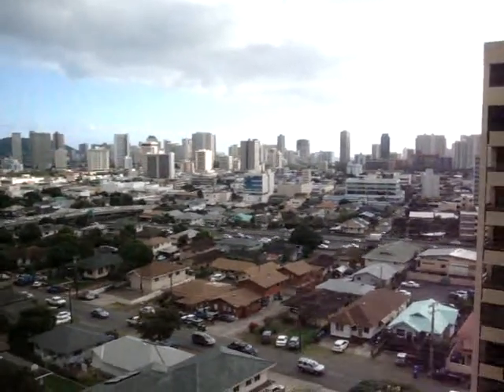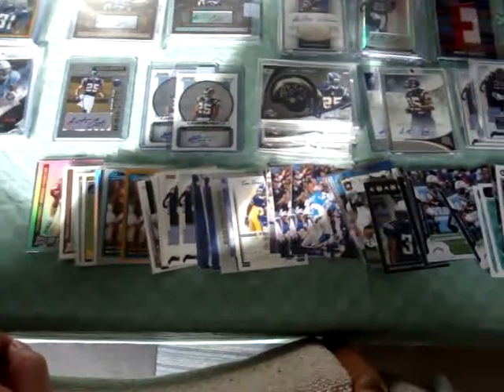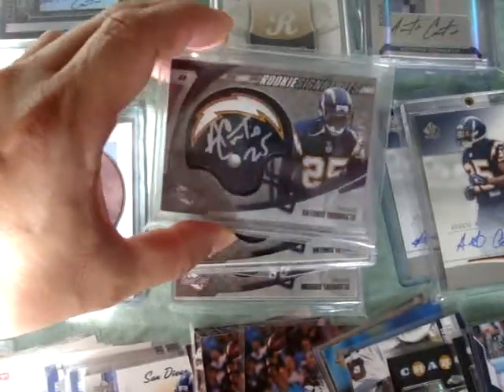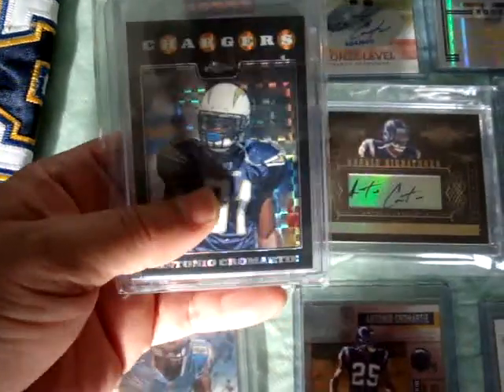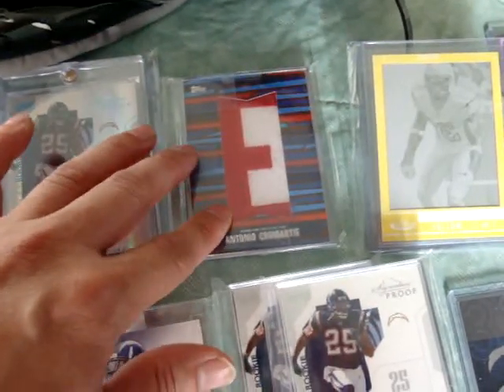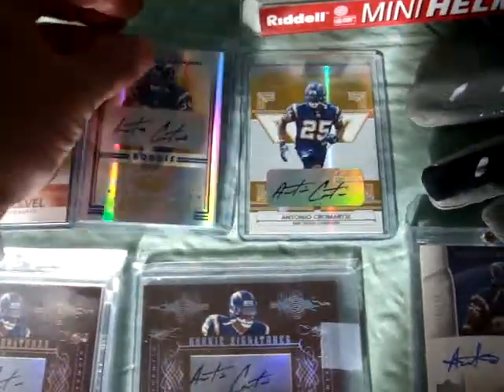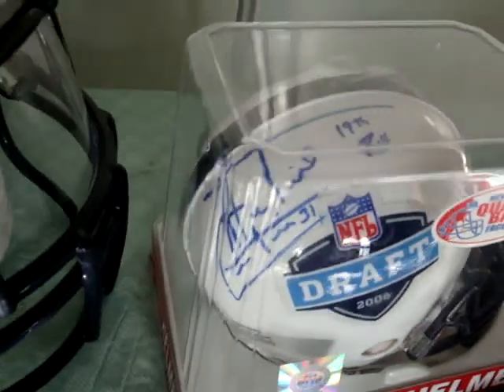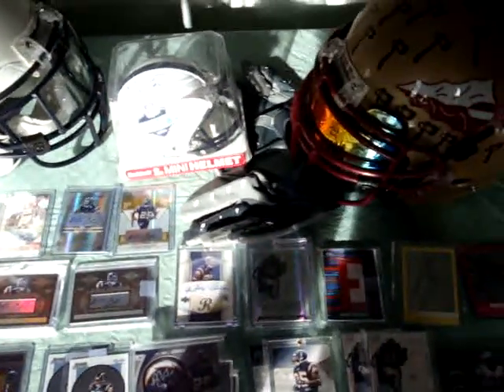Antonio Cromartie PC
Thanks to everyone who contributed to my Antonio Cromartie PC. especially to CrimeTime for signing all these memorabilia!!